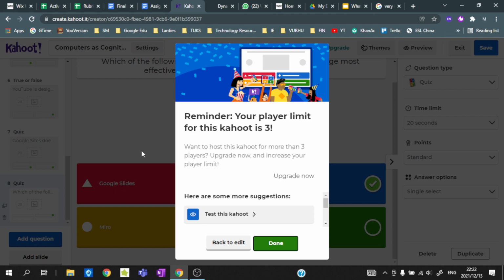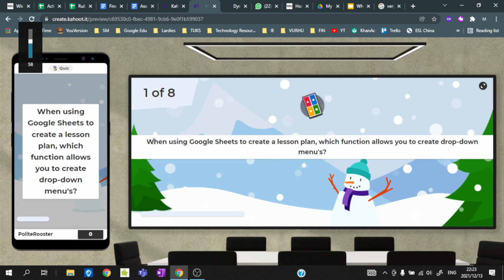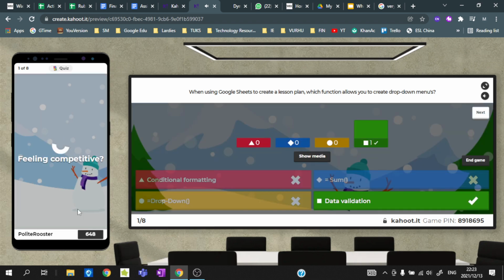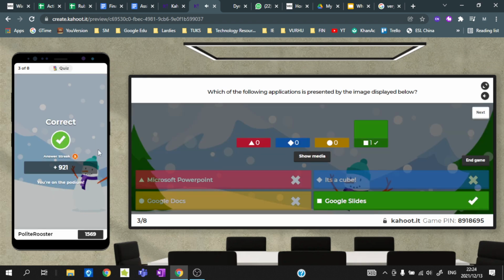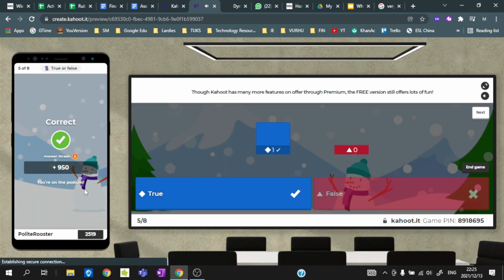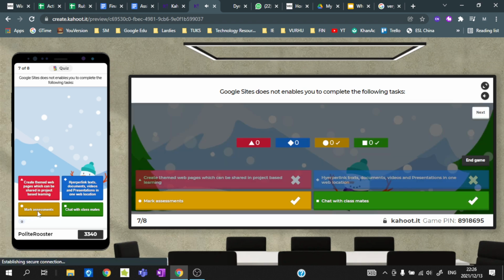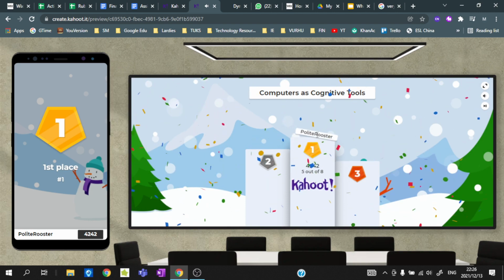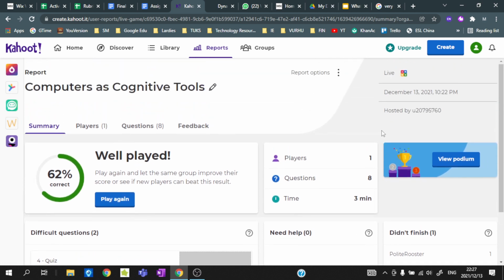Kahoot Model Answer: Navigate a quiz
In this video, I show the teachers an example of a Kahoot game, both from the presenters side, as well as from the user's side of Kahoot.  The game I have created tests the knowledge of the the players, based on the 7 activities that they themselves engage with in this short course.  The Kahoot quiz they will make will however be more focused on the academic content they teach in their own classrooms.